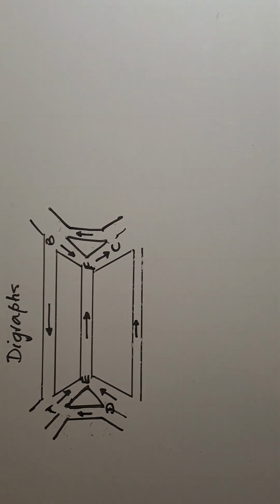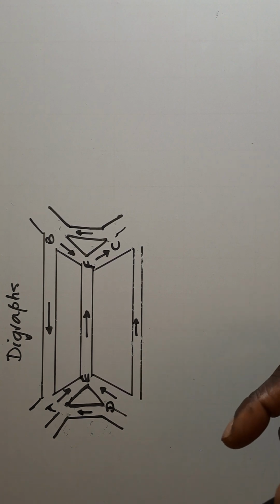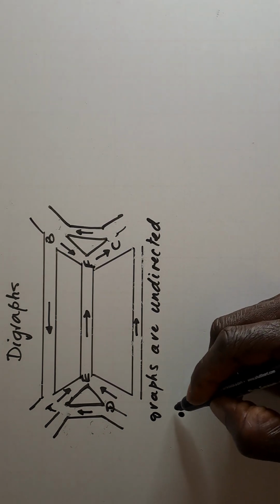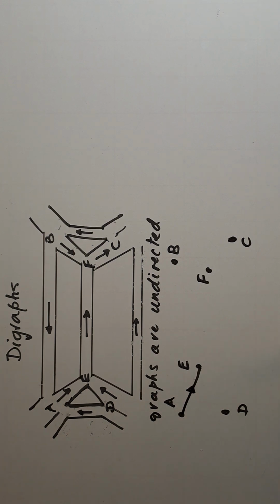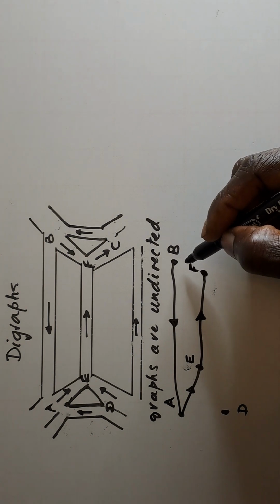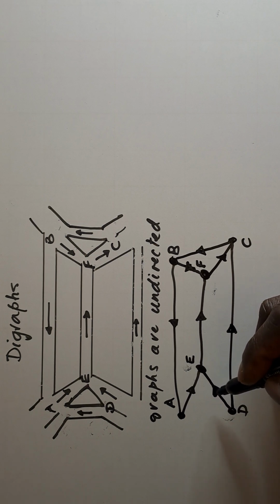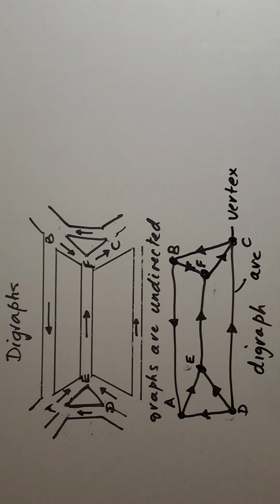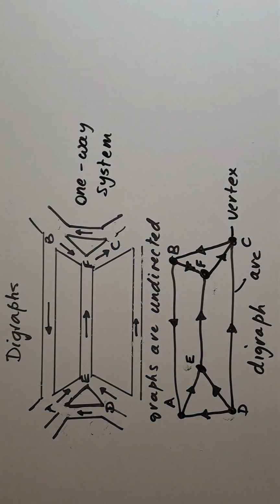13 December 2023